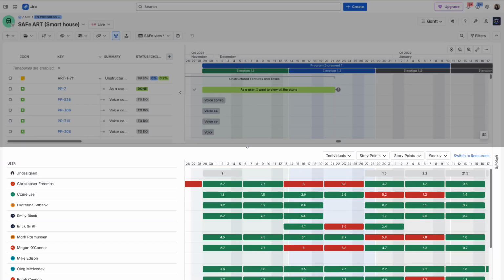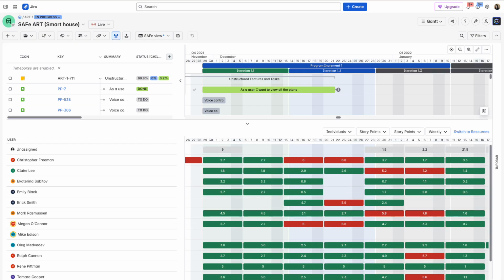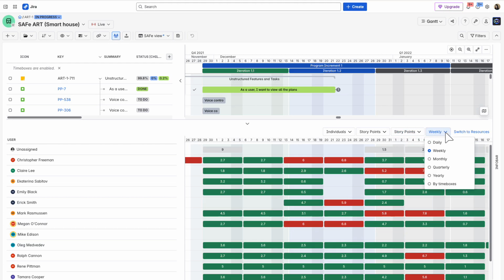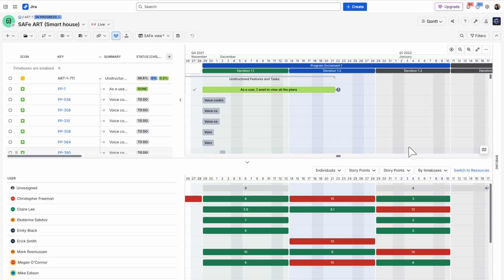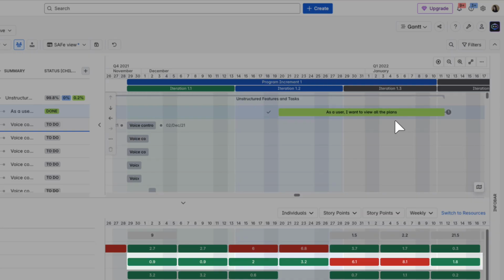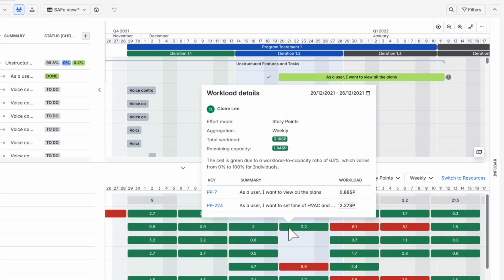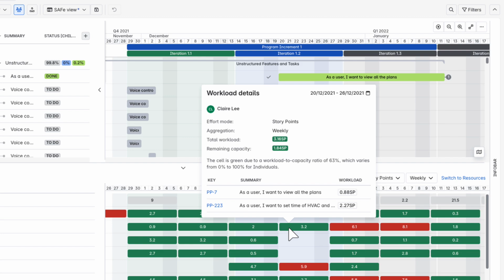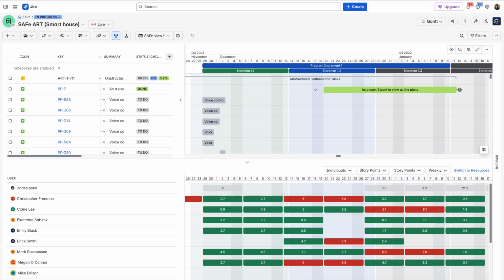View team workload in BigPicture Gantt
See your team’s workload without leaving the Gantt chart
BigPicture’s Resources panel gives you real-time visibility into your team’s capacity — right next to your project timeline. No switching screens. No context lost.

Why it matters:
Managing resources in isolation leads to missed deadlines and overloaded teams. With BigPicture, you can keep planning and capacity aligned — in one place.

In this video:
• Enabling the panel
• Adjusting views and effort modes
• Real-time task impact
• Digging into workload details